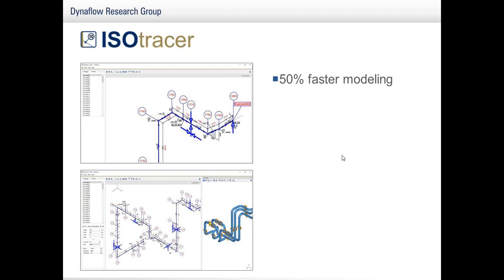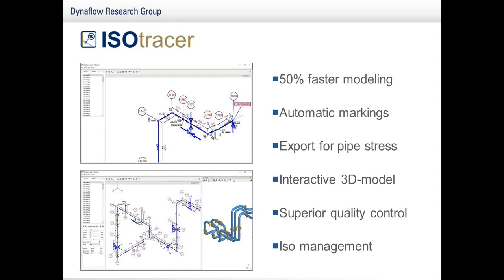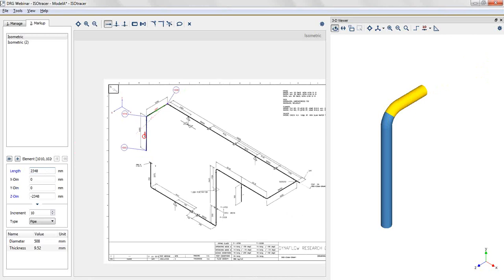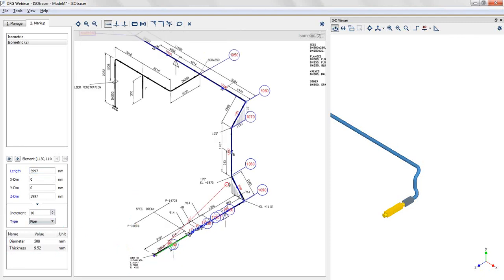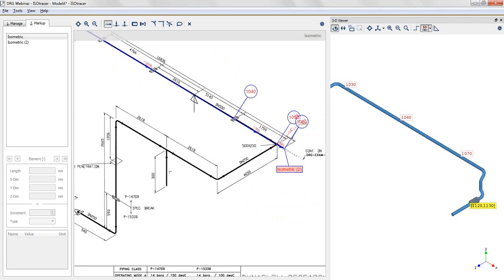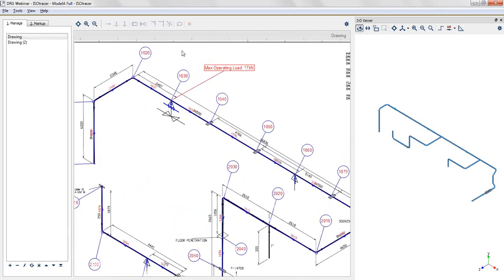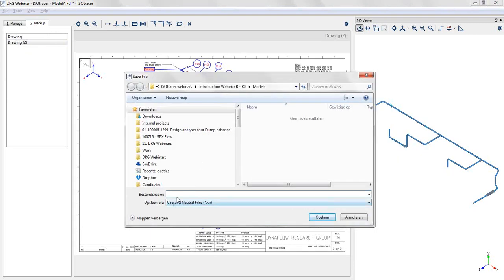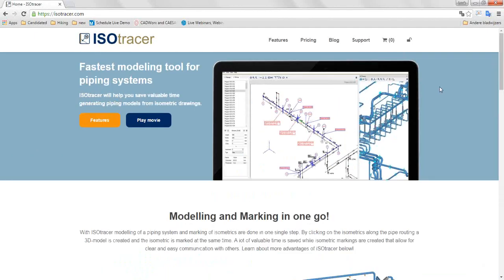How to use ISOtracer to reduce modeling time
ISOtracer combines the modeling of a piping system and the marking up of isometric drawings in a single, efficient package. By tracing over a series of isometrics you can build a 3-D piping model and mark up the isometrics at the same time. This not only reduces the time required to build a model but also reduces the scope for modeling errors. Once you have build the piping model, you can export it to a multitude of analysis applications, including BOSfluids and CAESAR II.